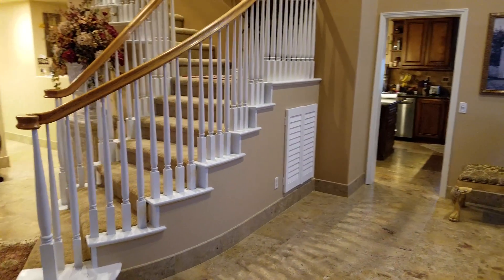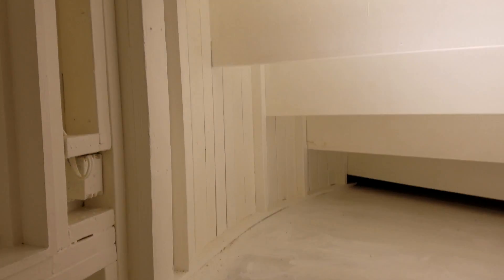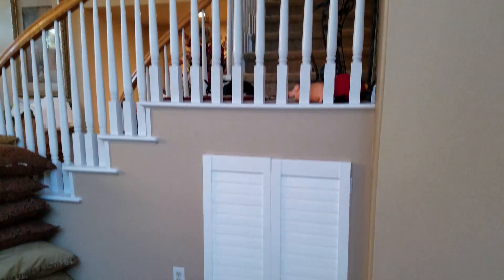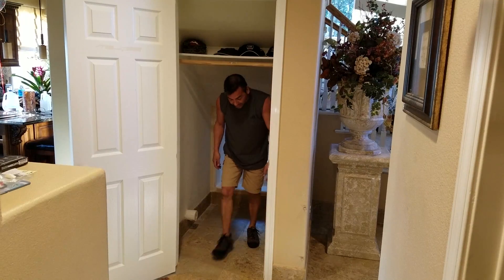Secret Storage Space - Underneath My Stairs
What Little Secret Lies Underneath My Stairs?  Secret Storage Space...
Here in Aliso Viejo, our twenty year old Tracked-Style homes leave much to be desired, when it comes to extra storage space.
Here's a little weekend project I've discovered to help ease the Storage War Pains.